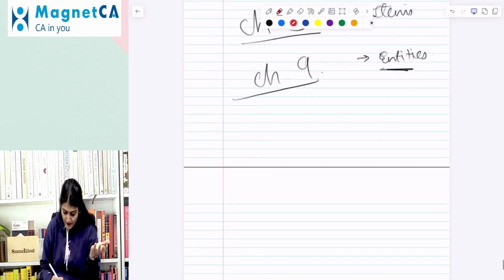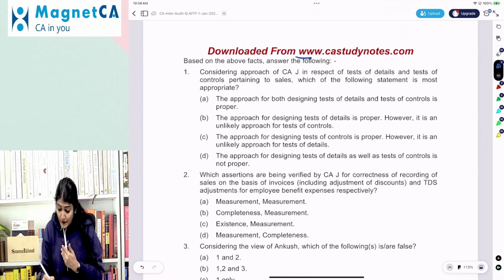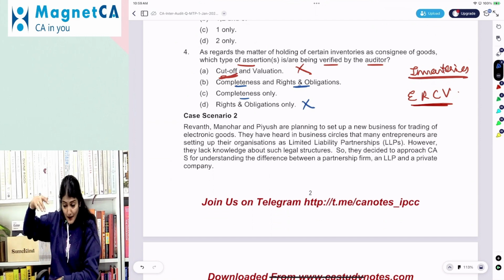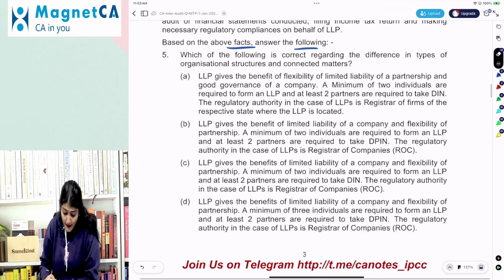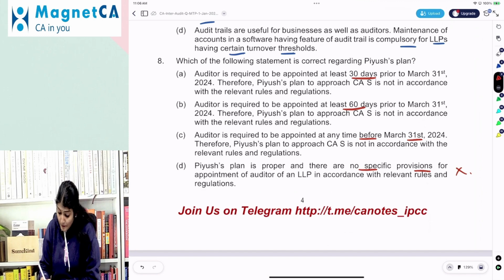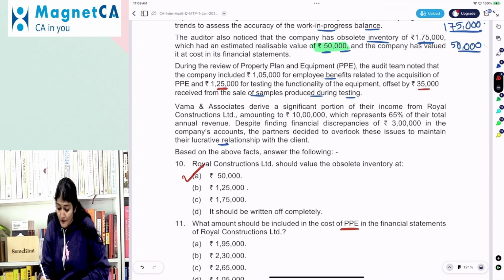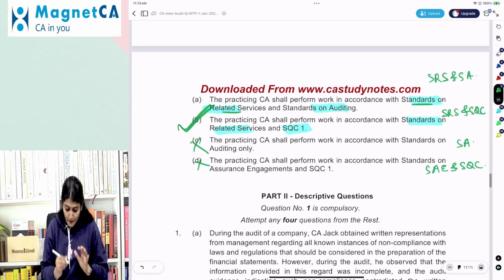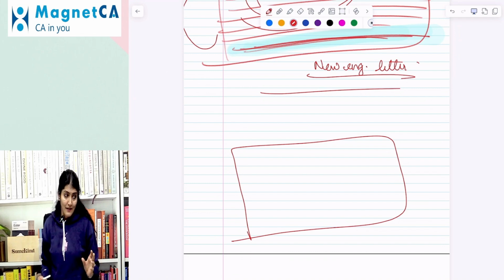📝 CA Inter Audit Mock Test Paper 📚 | Jan 2025 | Q&A Series | Part 1 | CA Aarti N. Lahoti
Get ready to test your knowledge in CA Inter Audit! 🤔 CA Aarti N. Lahoti presents a comprehensive mock test paper Q&A series for Jan 2025. 📝_
✍️ Part 1 covers the basics of auditing and accounting
📊 Questions and answers to help you assess your knowledge
📄 Tips and explanations to clarify doubts and concepts

Watch till the end to reinforce your understanding of CA Inter Audit concepts! 🎊